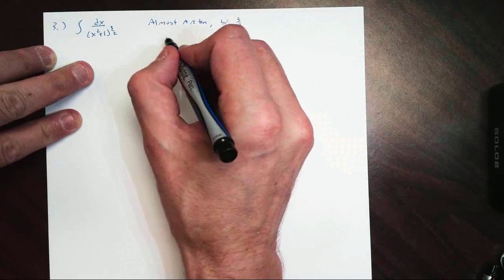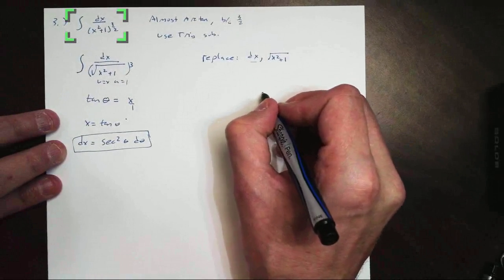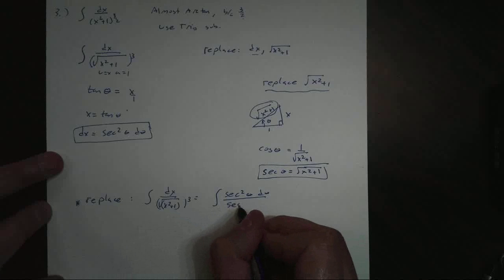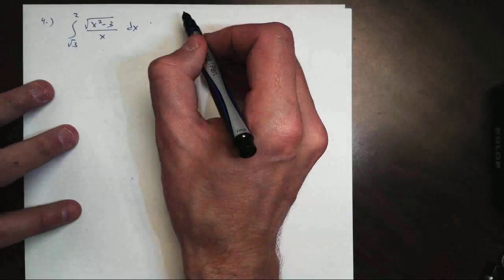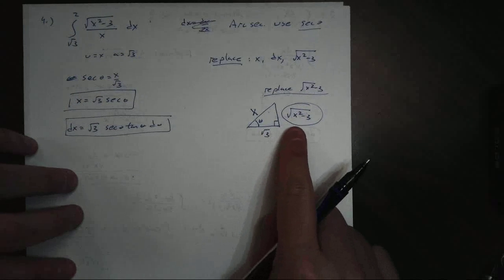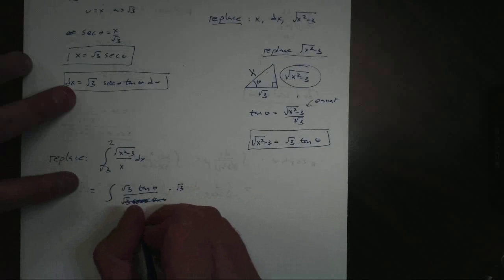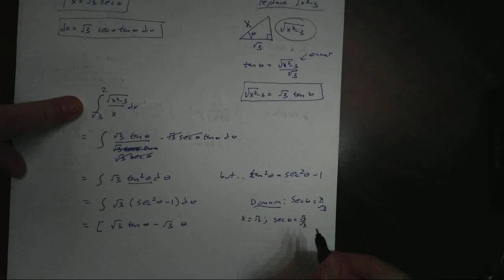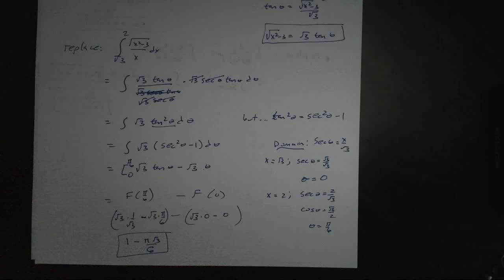Trig Substitution Part 2